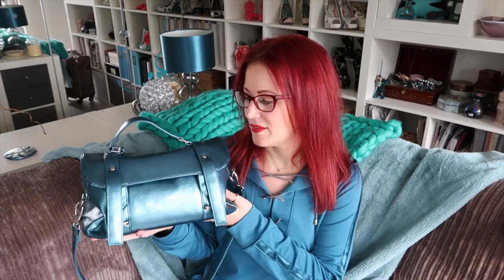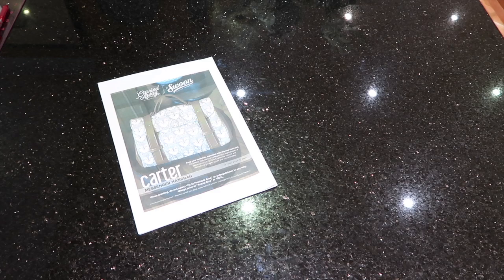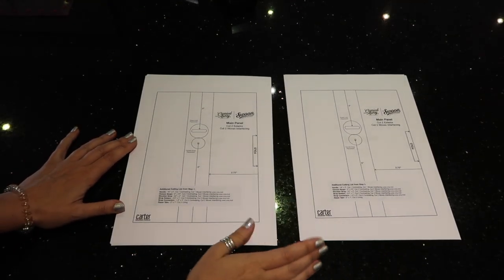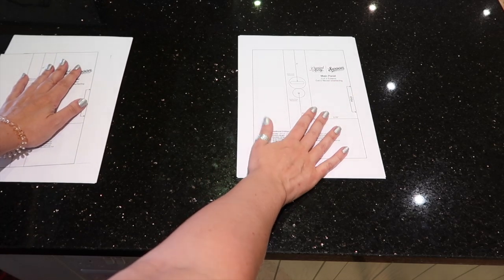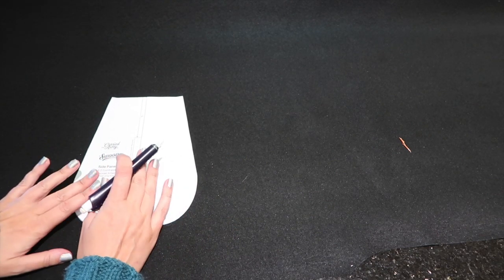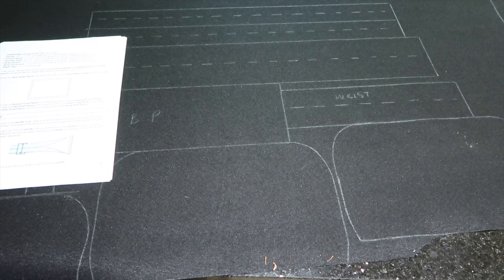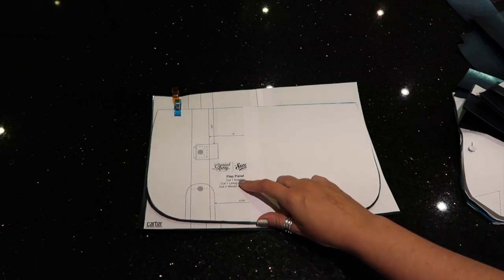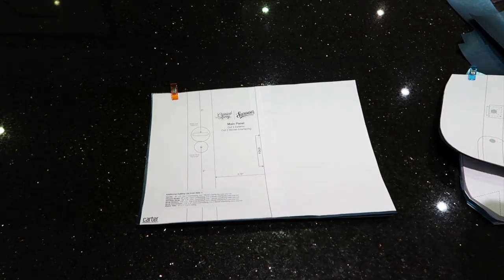Swoon Carter Messenger Bag Sew Along :: The Cutting Guide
Hey Peeps! I absolutely love this bag! When I first started cutting out the pattern pieces I was worried it was going to be a little on the small side but it's perfect. It's not a big bag but it comfortably fits everything I want to carry so it works for me. I really enjoyed the construction of this bag too. I hope you enjoy the sew-along 😊

Faux Turquoise Leather is out of stock but there are more lovely options

Lining Fabric was a gift 😍

Rivet Press